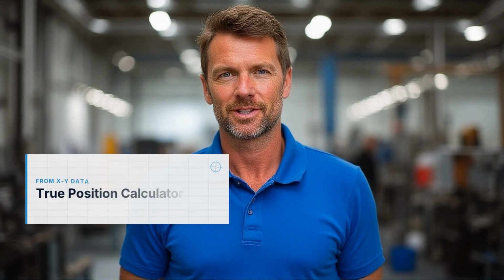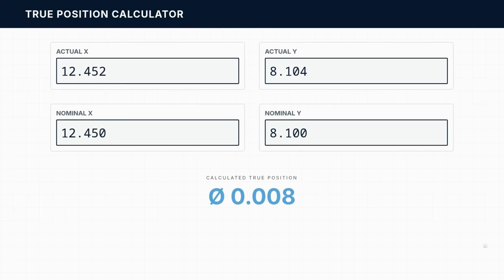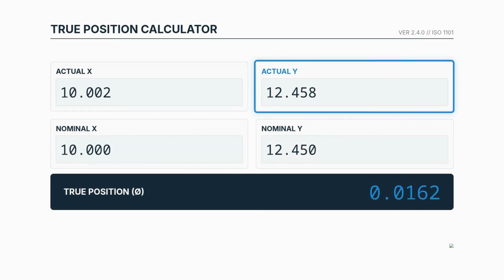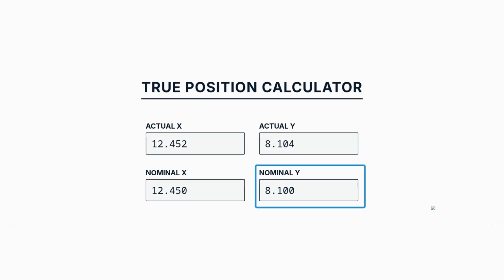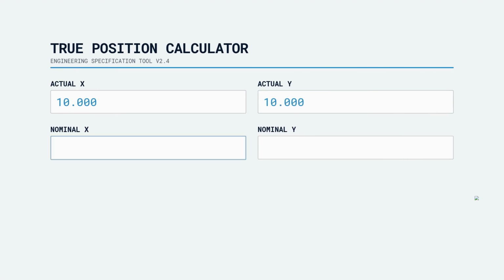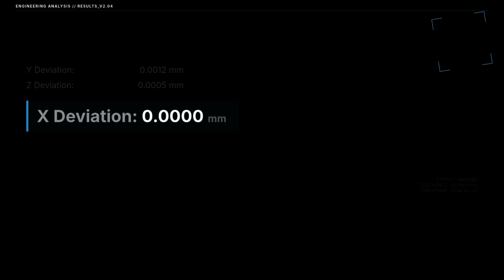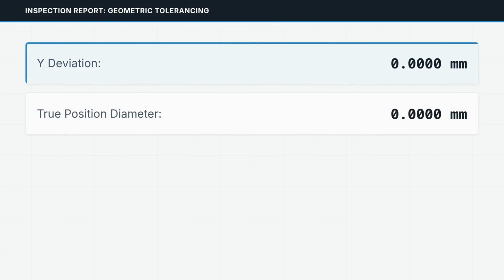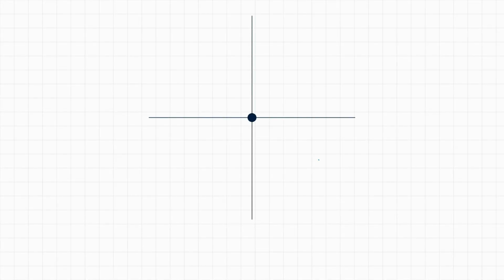True Position — From X-Y Data Calculator — How to Use It | Engineering Tool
How to use the True Position Calculator — From X-Y Data — an interactive engineering tool for engineering calculators problems.

This is the True Position Calculator from X-Y Data, which determines the positional accuracy of a point relative to its nominal location.

Let's walk through the input fields. First, we enter the Actual X coordinate where our measured point is located. Below that, we input the Ac...